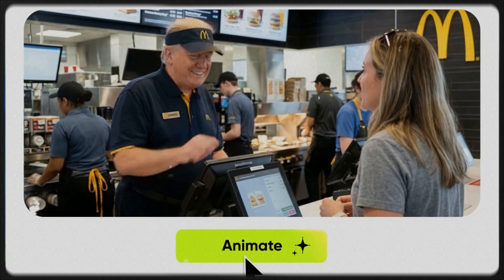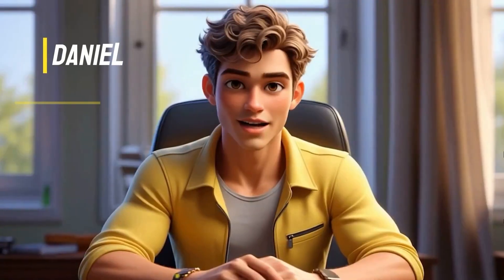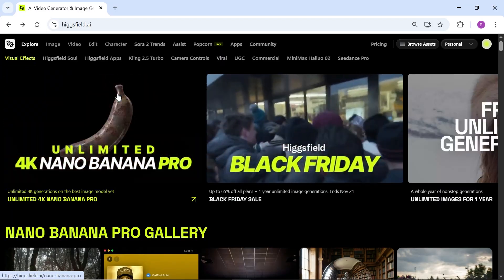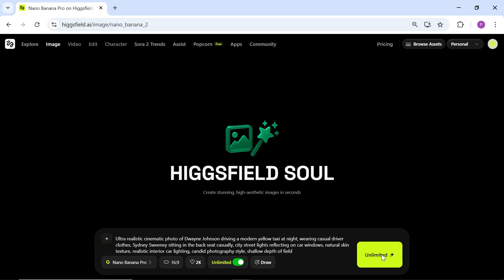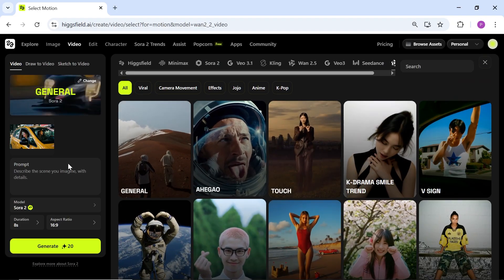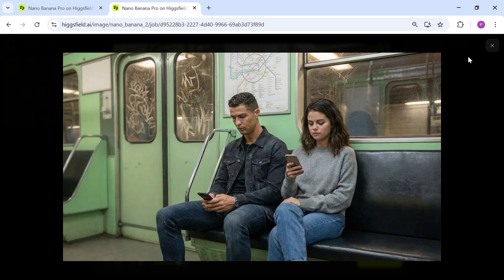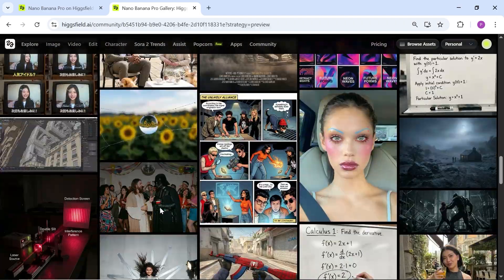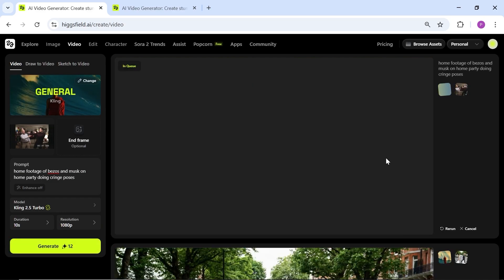Nano Banana Pro is Here | New Features Unlocked! (Gemini 3 Pro Image Upgrade!) | Higgsfield Version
🔗 Try Nano Banana Pro here:
Discover the newly launched Higgsfield Nano Banana Pro , a next-generation image engine built for creators who want true 4K quality, perfect text, stable faces, and intelligent visual reasoning. Powered by Google’s Gemini 3 Pro Image model, this update delivers accuracy and control the industry has never seen before.

In this video, I walk through the Higgsfield.ai platform and show real on-screen demos using Nano Banana Pro, including:
✨ Clean 2K/4K image generation
✨ Perfectly readable text, labels, and UI
✨ Stronger anatomy, faces, and identity consistency
✨ Smart visual reasoning for diagrams, numbers & layout
✨ Production-ready output with fewer retries

Higgsfield now offers UNLIMITED Nano Banana Pro generations for one full year, making it one of the most powerful and affordable AI image tools available today.